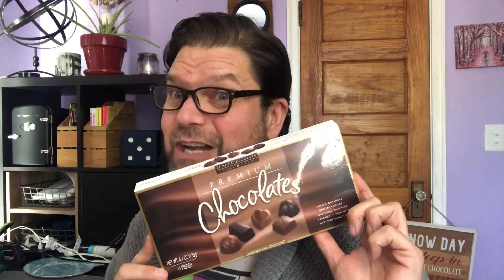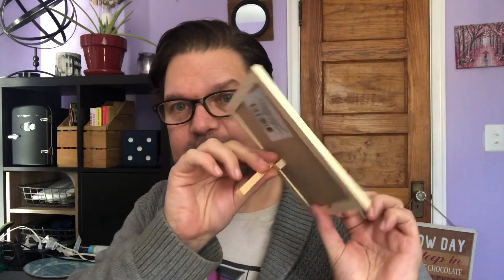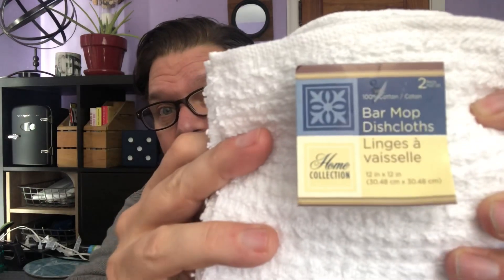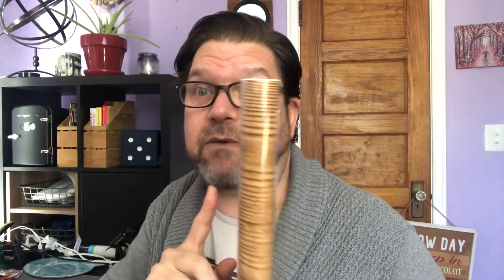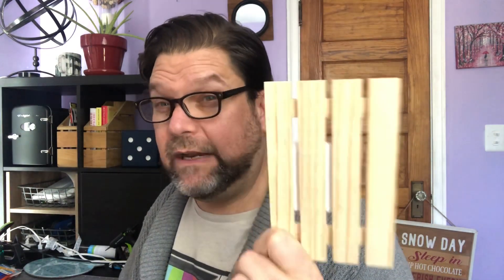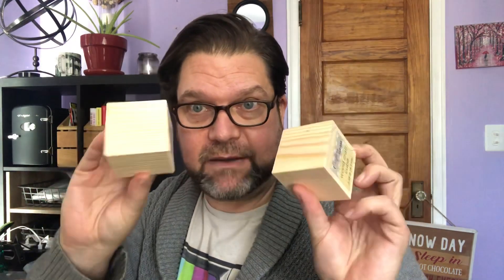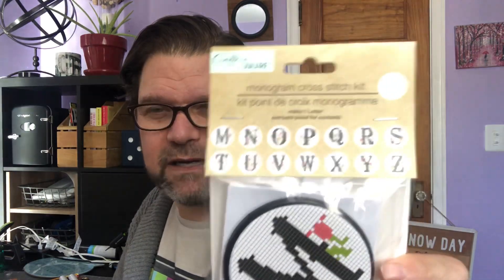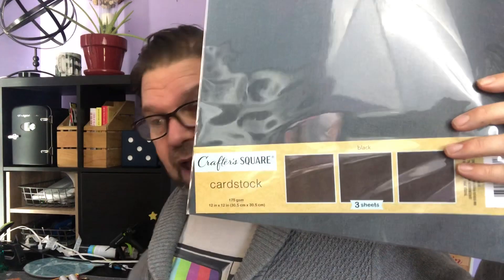My Weekly Dollar Tree Haul - Week of 1/25/21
You read it right, starting this week I am going to begin a weekly Dollar Tree Haul Video! Some haul's might be smaller than others but my goal is to showcase as many Dollar Tree goodies for you all as possible! (at least I am going to try for every week!)